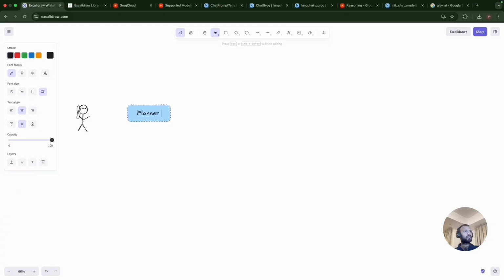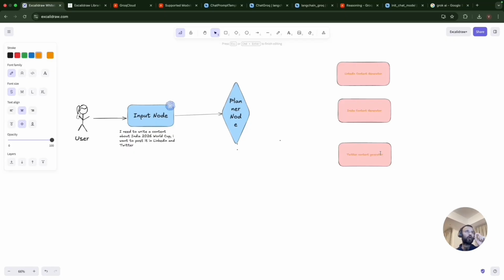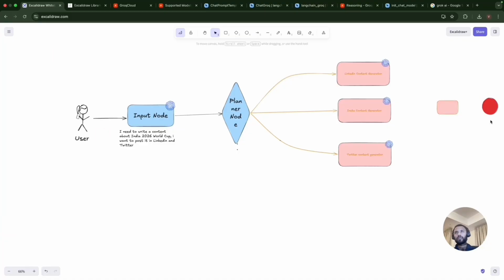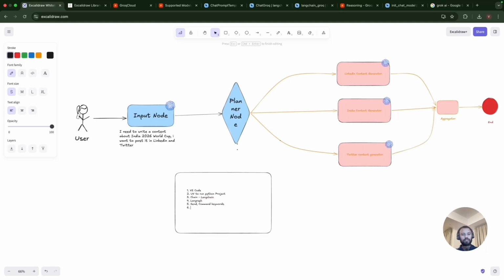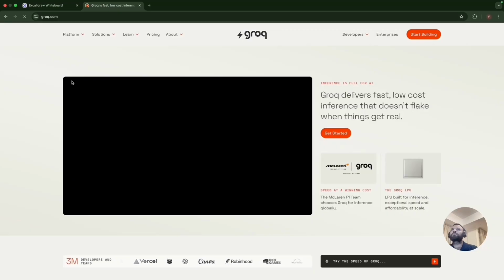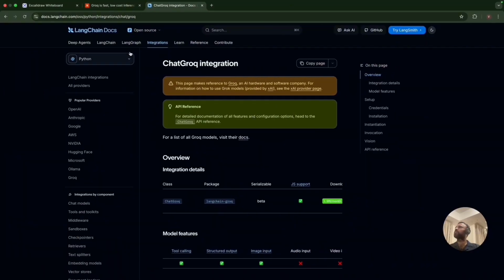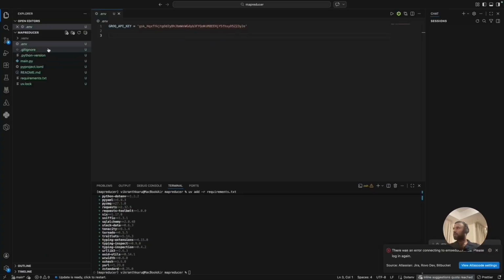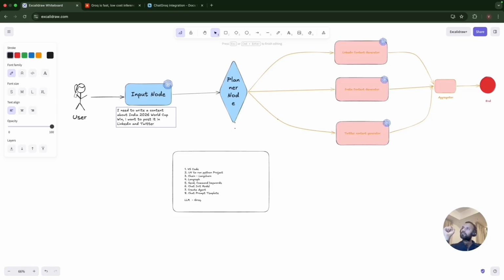AI Content Agent: Multi-Platform Automation with LangGraph & Groq [Part 1]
🚀 THE COURSE ARCHITECTURE
This is Part 1 of a 5-part series. We are building a sophisticated system that takes a single topic and generates tailored, platform-specific content in parallel using LangGraph.

In this video, we cover:

🎯 The Use Case: Why we are building a platform-specific content engine.

⚡ High-Speed Inference: Connecting to Groq LPUs for near-instant responses.

🛠️ Modern Environment: Setting up our workspace with the uv package manager.

📦 Dependency Management: Adding the core libraries for LangGraph and LangChain.

Framework: LangGraph / LangChain